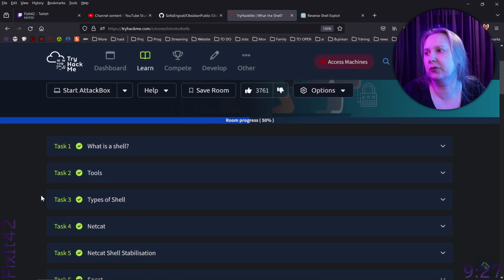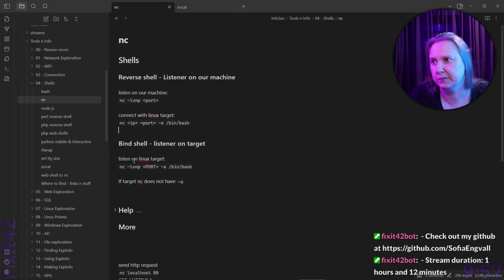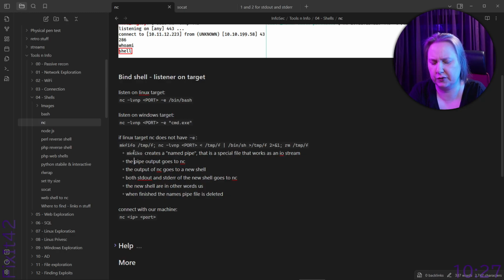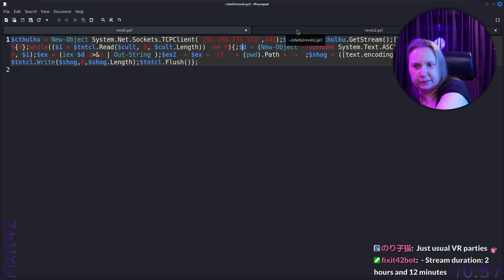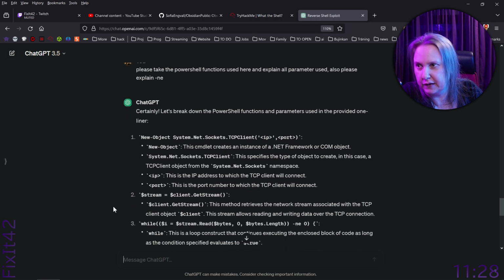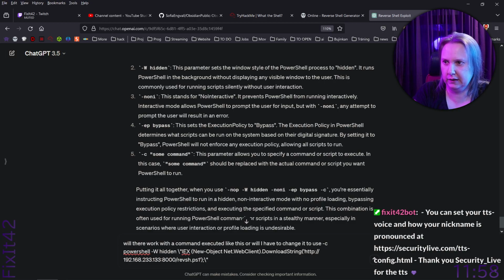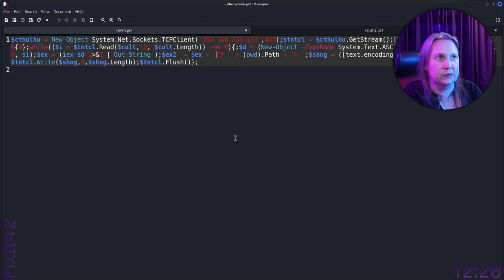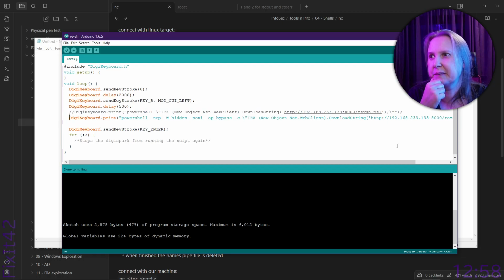What the Shell? 3/4 - Learning Hacking @ TryHackMe.com (2024-04-15)